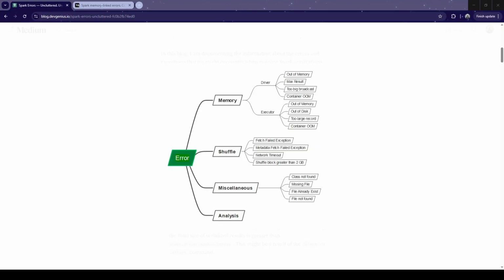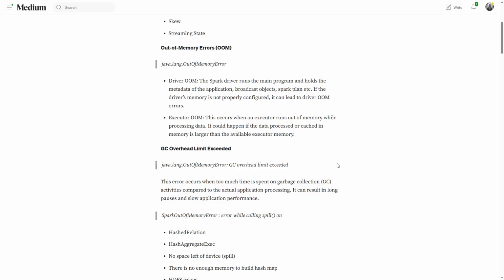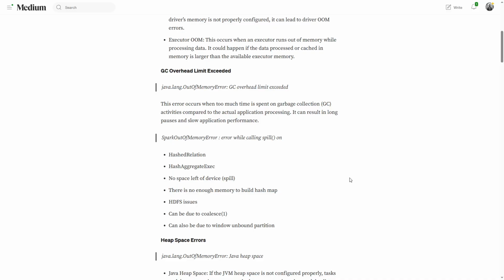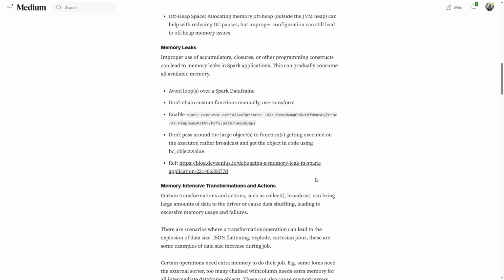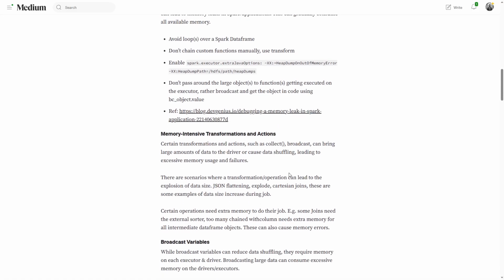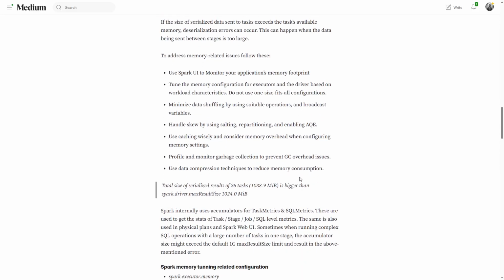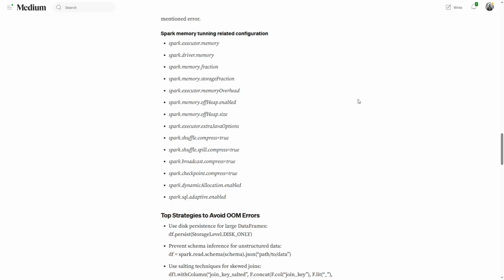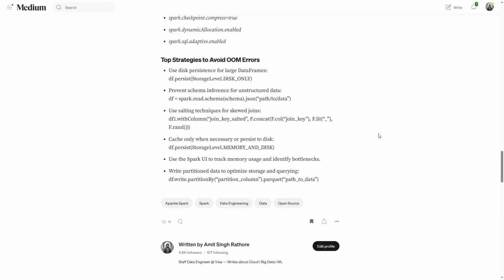Apache Spark | Memory Linked Errors